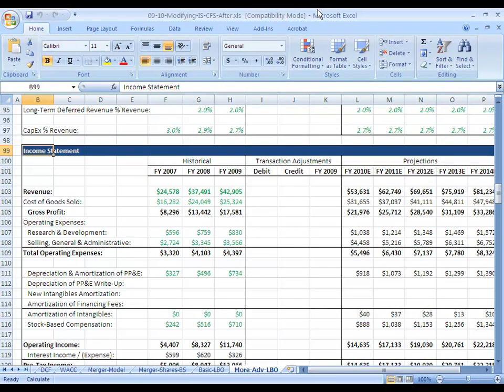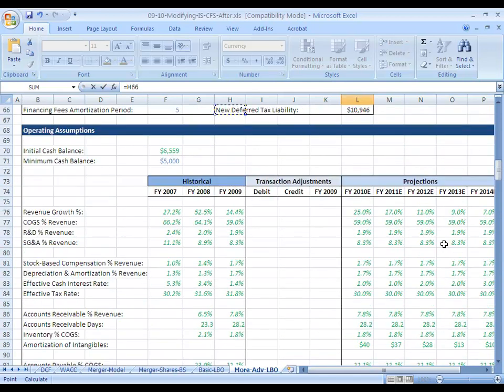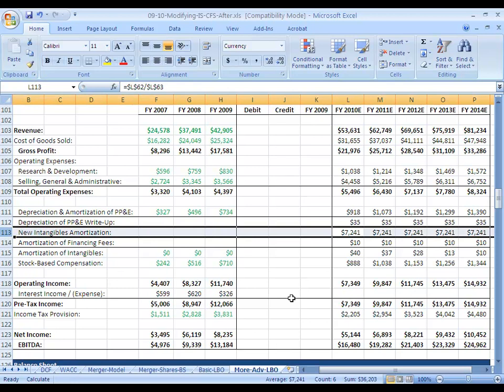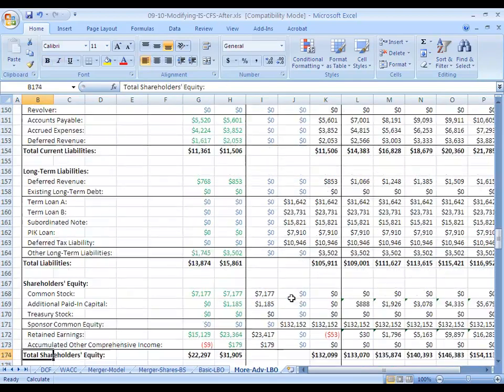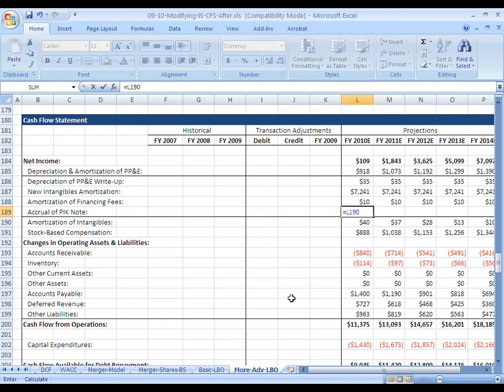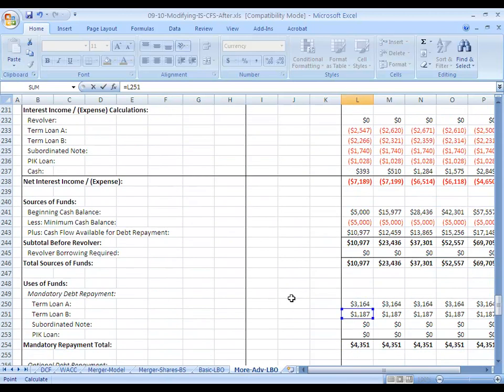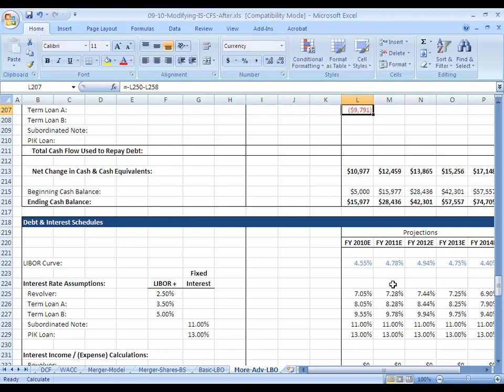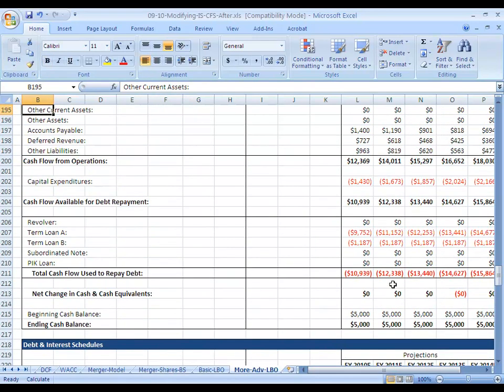10.Modifying IS CFS